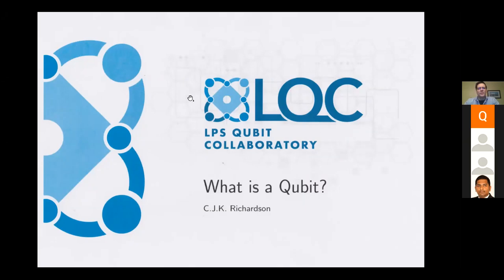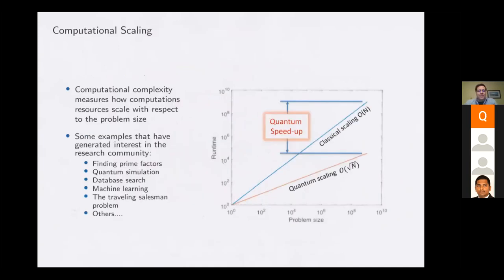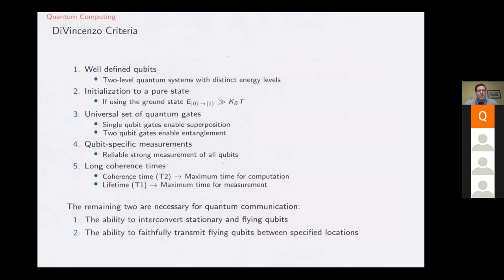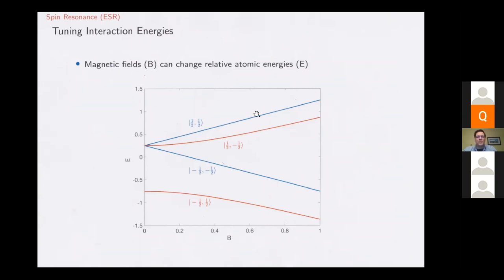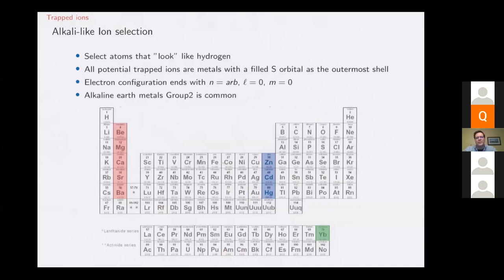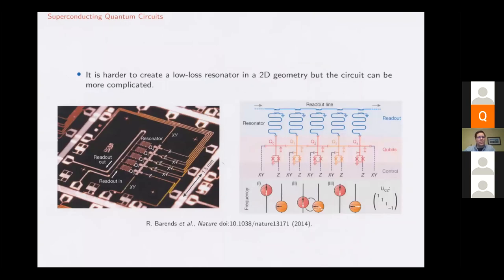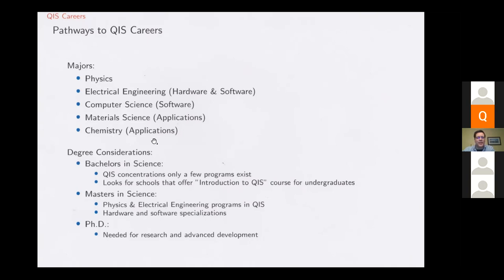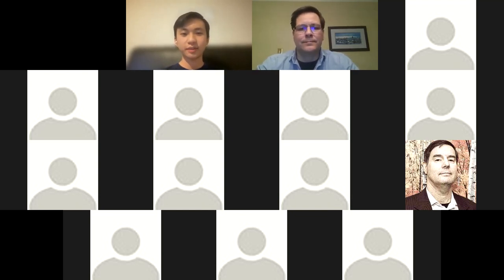What is a Qubit? with Professor Richardson